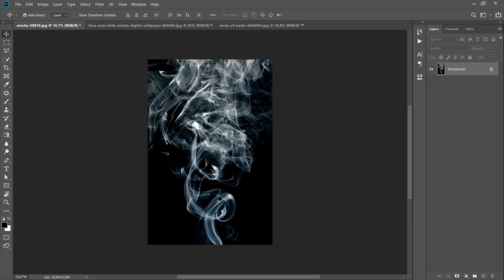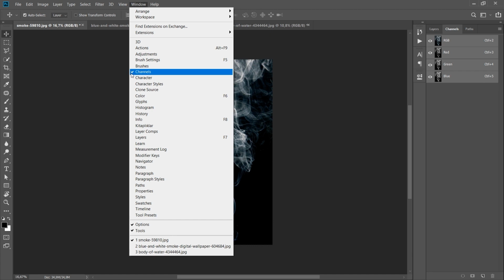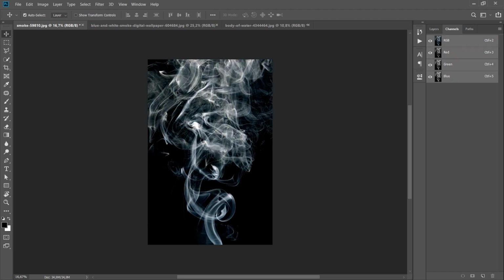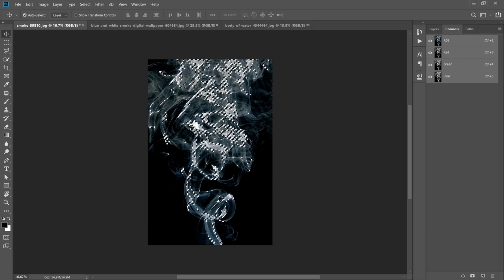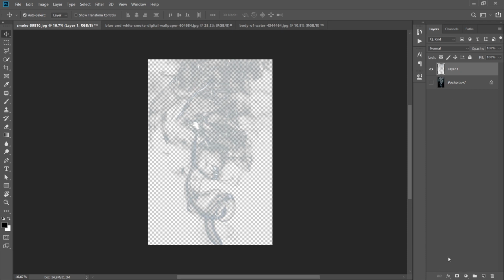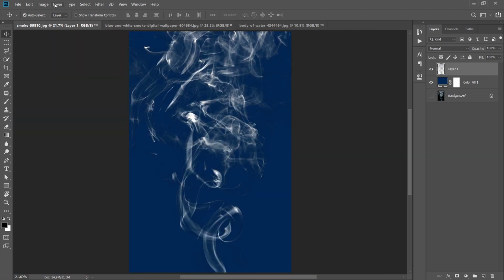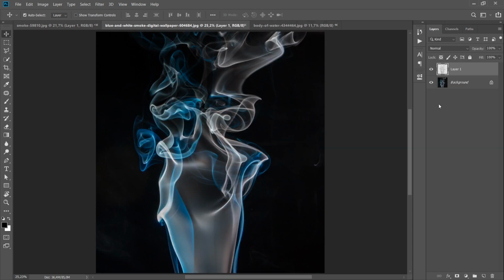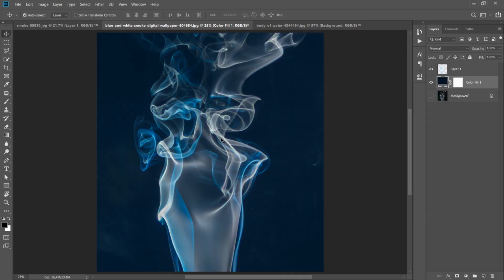REMOVE SMOKE BACKGROUND in Seconds: Unique Smoke Selection in Photoshop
Discover a unique method for making complex selections in Adobe Photoshop with our exciting tutorial on how to decouple fog and remove smoke background.